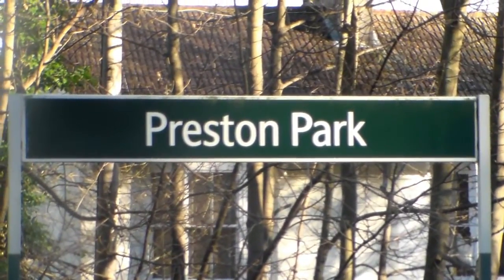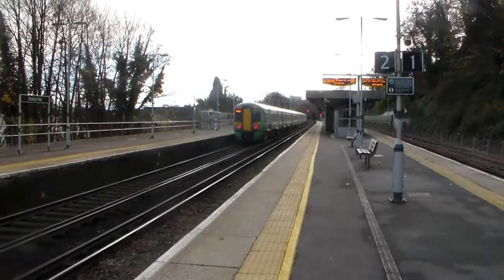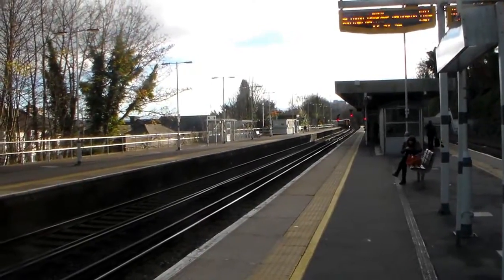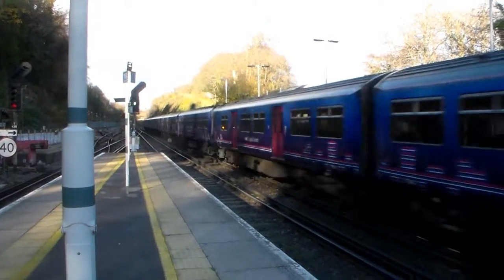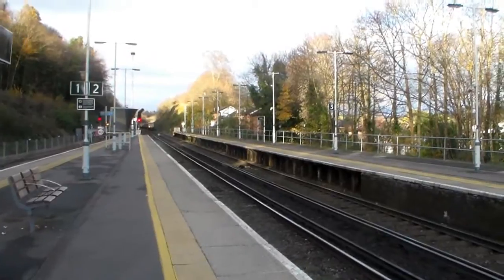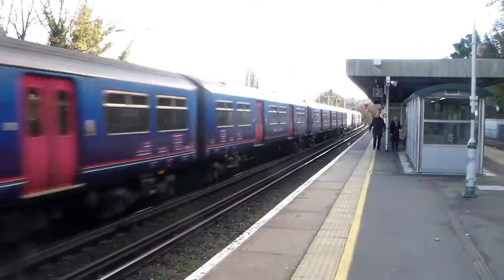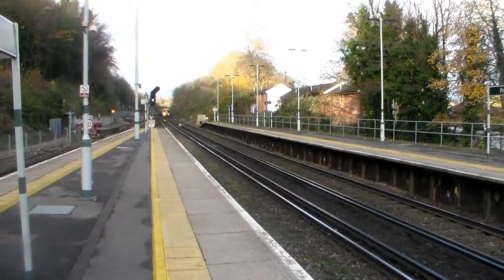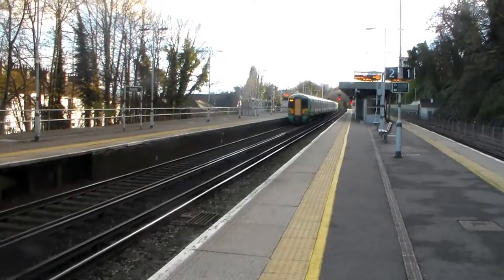Season 4, Episode 606 - Preston Park (07/12/2013)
Our seventh station in this Southern Daysaver day sees us come away back to the Brighton Mainline to do Preston Park station

In this video, we see a variety of Southern Railways, First Capital Connect and Gatwick Express services heading for a variety of destinations including Brighton, Littlehampton, Bedford and London Victoria

Time of the session was from 1241 and 1355